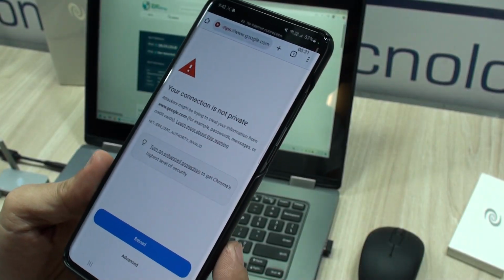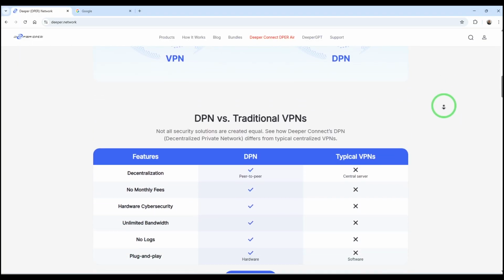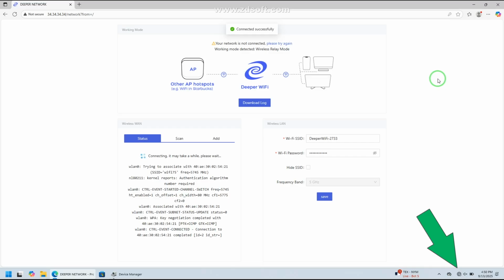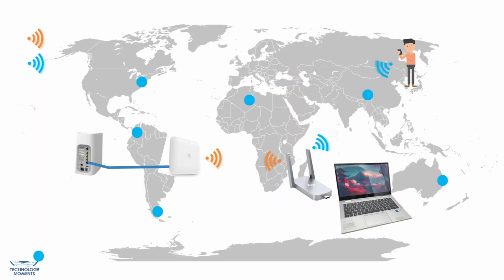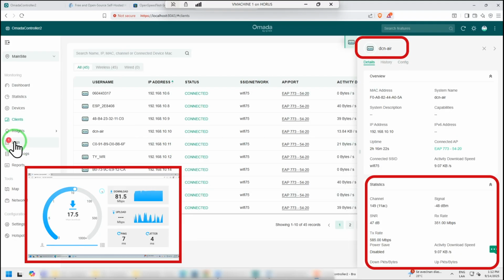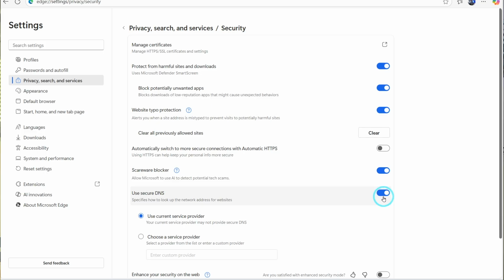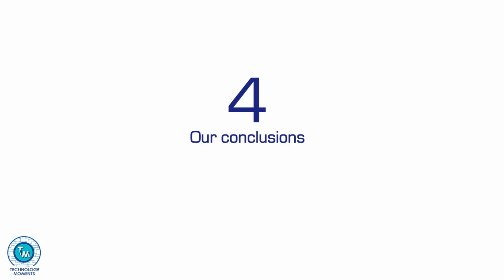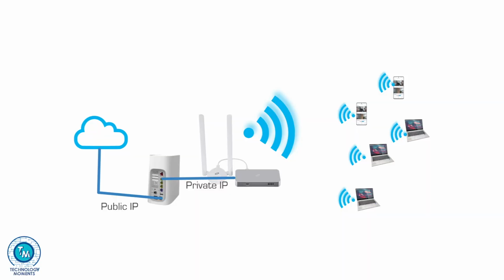The Deeper Connect Air, a WEB3 Wi-Fi adapter for VPN (DPN), parental control, IP Relocation and more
Deeper Connect Air pocket WiFi Router:

We finally put our hands on a Deeper Connect Air.  An extraordinary web3 device from Deeper Network that will allow you to decentralize your internet access.   Not only that, but it will be able to provide you with many other services as parental control, a seven layer firewall, And be able to take advantage of your unused bandwidth to gain from it, so you are not only going to be participating on it but be an active part of it.

Chapters:

00:00 Intro
02:23 What you get in the Box
02:40 Installation and Configuration
05:48 The Deeper Connect Air in Action
10:05 Our Conclusions

Deeper Connect Air Pocket-Sized Wireless Travel VPN Router Portable Wireguard OpenVPN DPN WiFi Router

The products you saw on this video: